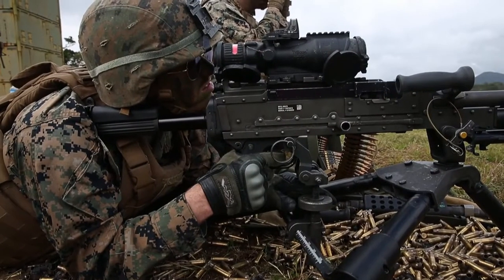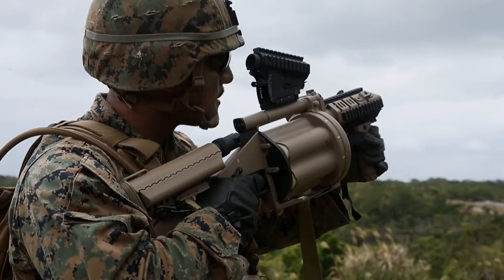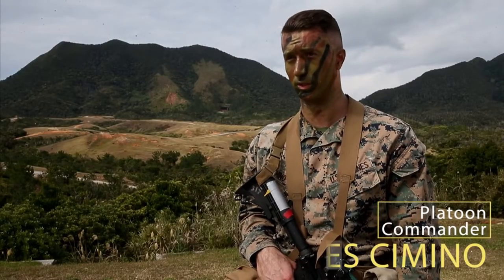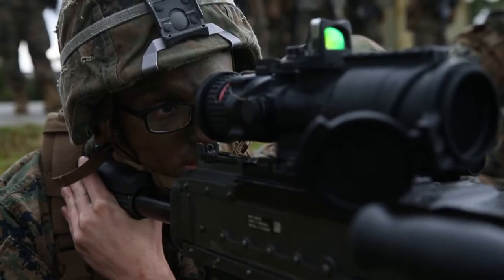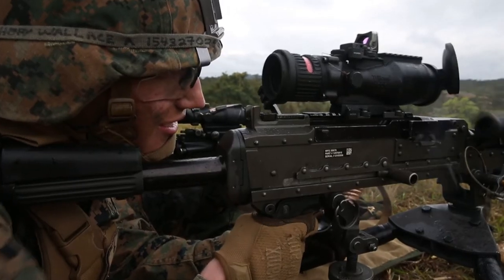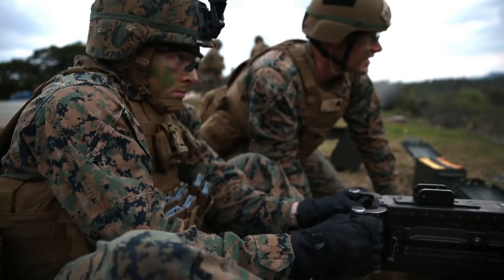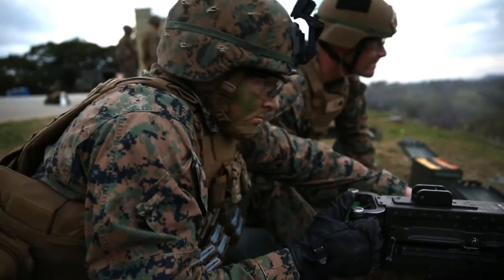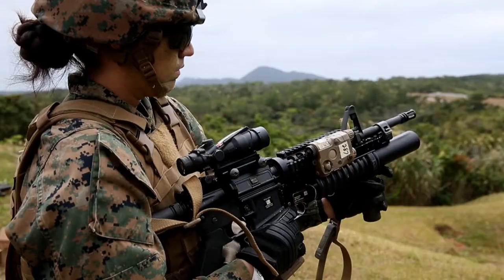Machine Gun Training Marines with Security Platoon, Headquarters Battalion,3rd Marine Division,JAPAN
U.S. Marines Corps 1st Lt. James Cimino talks about the machine gun training for Marines with Security Platoon, Headquarters Battalion, 3rd Marine Division, at Camp Schwab, Okinawa, Japan, Feb. 5, 2019.

Machine Gun Training Marines with Security Platoon, Headquarters Battalion, 3rd Marine Division,
CAMP SCHWAB, JAPAN
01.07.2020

The Marines fired machine guns like the M24B, MK19, M2 .50 Caliber and the M203 grenade launcher. The range allowed the Marines the opportunity to fire the weapon systems and maintain proficiency with a variety of weapons systems. (U.S. Marine Corps video by Lance Cpl. D'Angelo Yanez)

Film Credits: 3rd Marine Division, Video by Lance Cpl. Dangelo Yanez